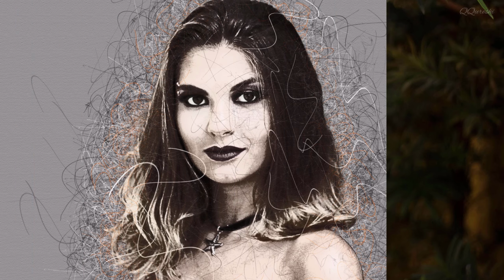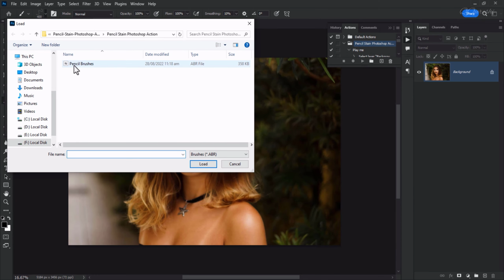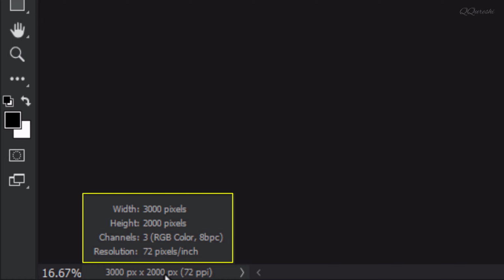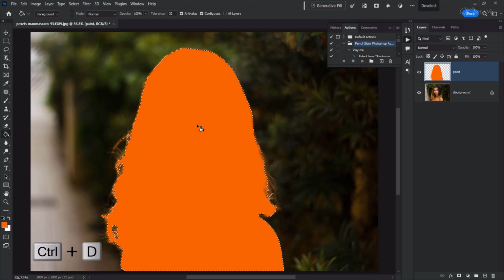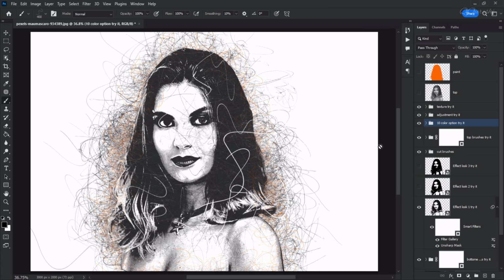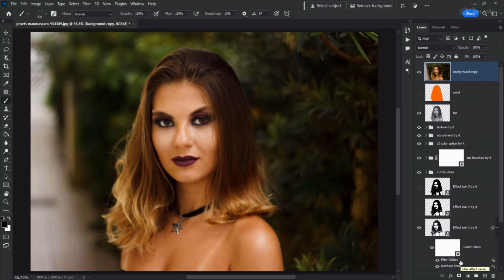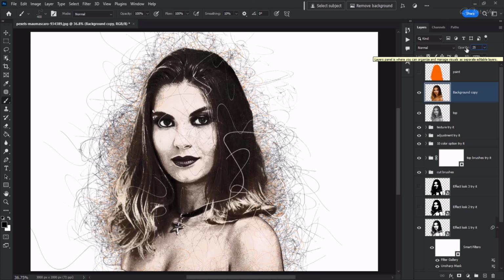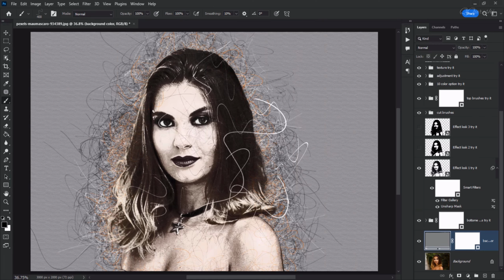Make a COOL Pencil Scribble Effect in Photoshop with ONE Click!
Learn how to create a cool pencil scribble effect in Photoshop with just ONE click! In this tutorial, we'll show you a simple and easy-to-follow method to achieve this unique effect. Whether you're a graphic designer, artist, or just a Photoshop enthusiast, this trick is sure to take your designs to the next level. With this one-click pencil scribble effect, you can add a touch of creativity and personality to your artwork, illustrations, and designs. So, let's get started and make some amazing scribbles in Photoshop!
🔎 HASHTAGS 🔎
In this video, you'll discover how to transform any image into a cool pencil sketch effect quickly and easily using Photoshop. Many people struggle to achieve artistic effects in Photoshop without spending hours on complicated techniques. The moment of truth arrives when you see your ordinary photo transform into a beautiful pencil scribble with just a click!
0:00 PS Tutelar
0:02  Learn to apply a pencil scribble effect in Photoshop quickly.
0:41  Load specific brushes for the pencil scribble effect in Photoshop.
1:19  Resizing the image in Photoshop for the effect.
2:01  Create a bright color background with a blank layer in Photoshop.
2:57  Creating a customizable pencil scribble effect in Photoshop.
3:43  Creating a pencil scribble effect using blend modes and layer adjustments.
4:33  Create a pencil scribble effect by adjusting layer properties.
5:23  Apply a pencil scribble effect to images using an action.